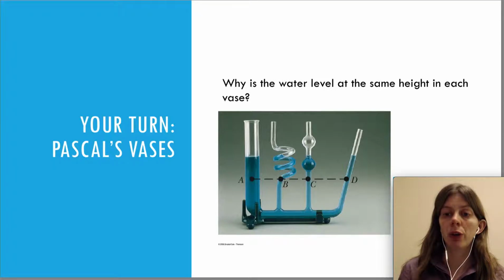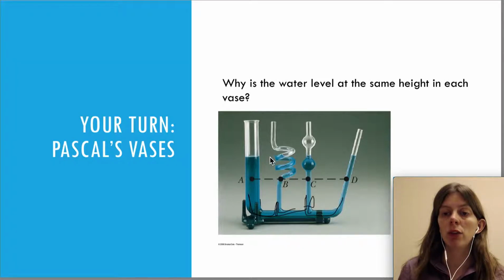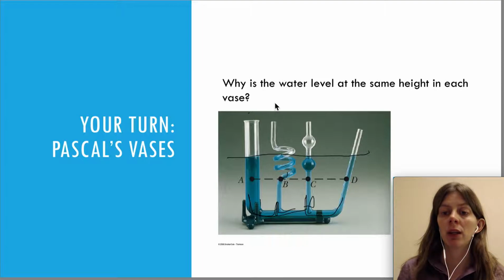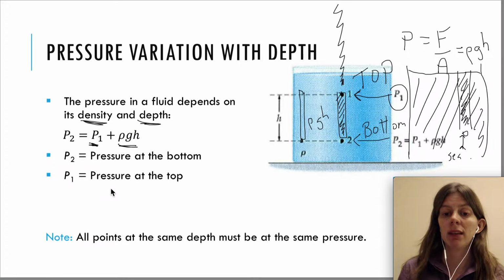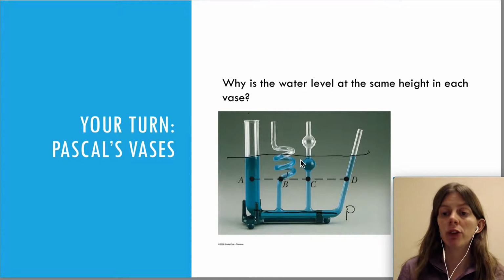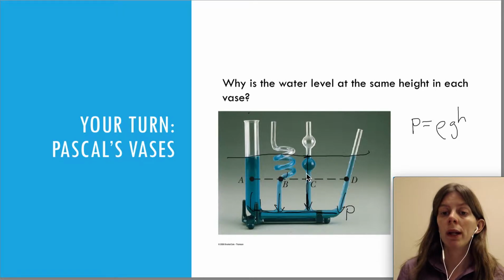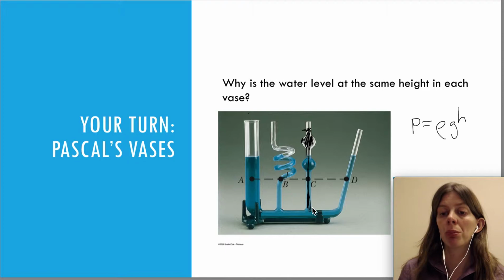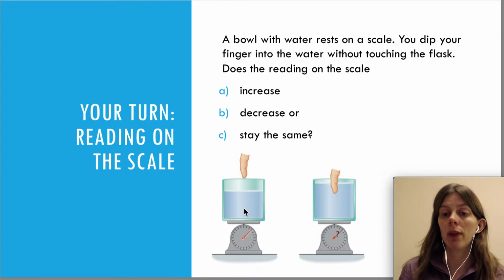v071b pressure in a fluid